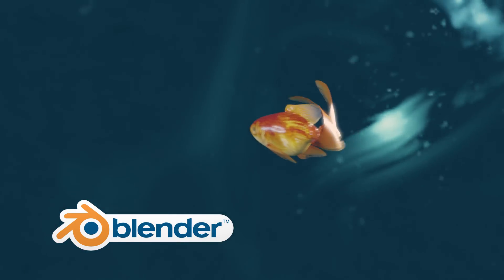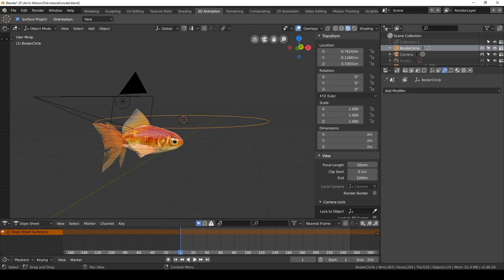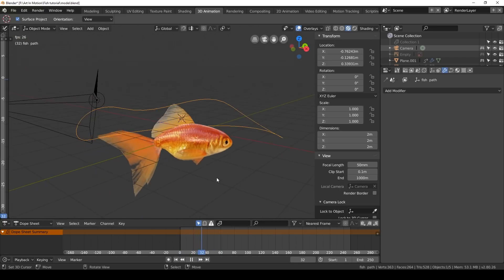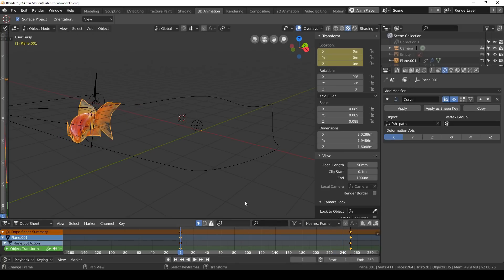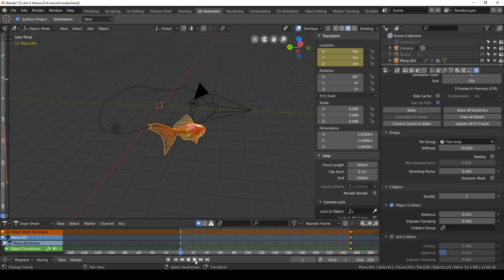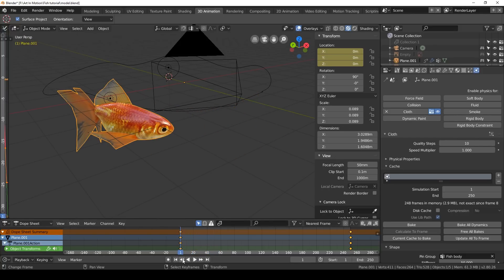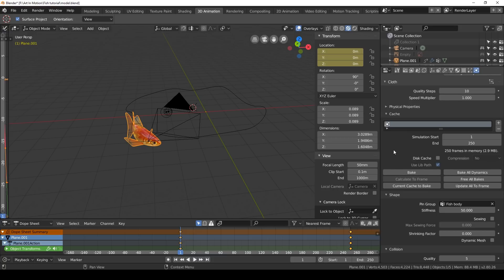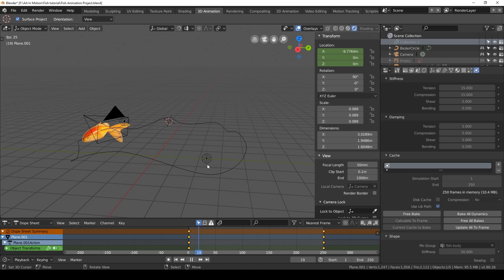How to Animate a Fish in Blender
How to Animate a Fish In Blender Using just two keyframes and two Modifiers .
I am using blender 2.8 but you can follow along using an older versions of blender.

✔️BITCOIN WALLET
1CdwyB3k7eKYTUdVYjmkVNxmuXJZ8s49iP
✔️ETHEREUM WALLET
0x50907e8C6C292ab5e2a6DAC43A5f5B7Fec8aBd9e